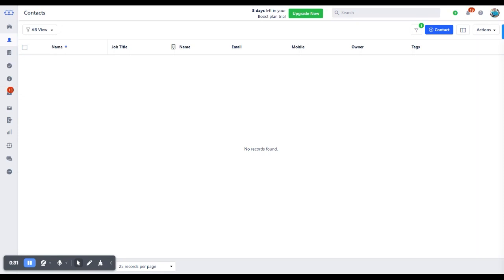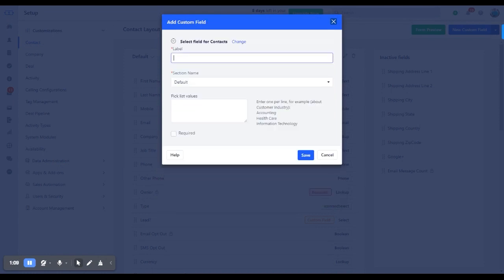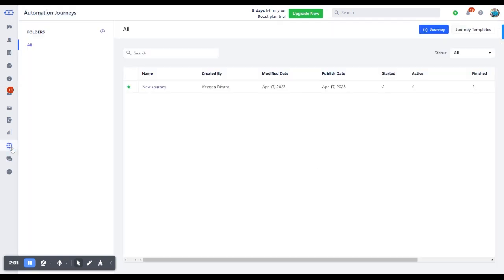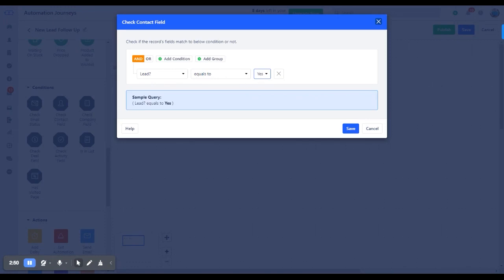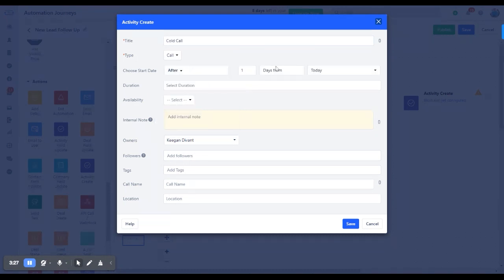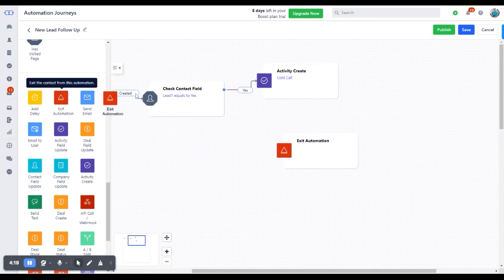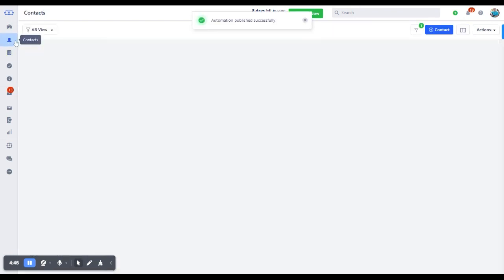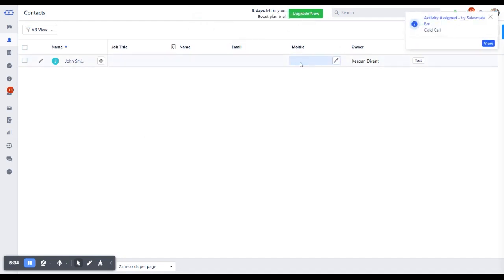Extremely Simple Salesmate.io Automation for Lead Follow Up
Looking for a way to simplify your lead follow-up process? Look no further than Salesmate.io! In this video, I'll show you how to create an extremely simple automation that will streamline your sales workflow and save you time and effort. Salesmate.io, allows you to automate follow-up sequences, create custom email templates, and track lead interactions all in one place. Whether you're a salesperson, marketer, or business owner, this tool is a game-changer for improving your sales effectiveness. Tune in to learn how to use Salesmate.io to automate your lead follow-up process and close more deals in less time!